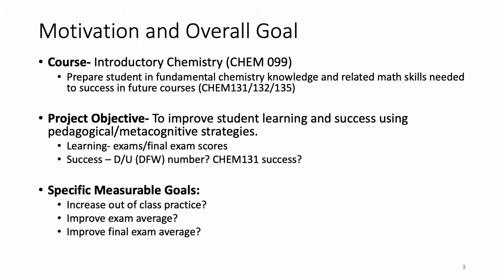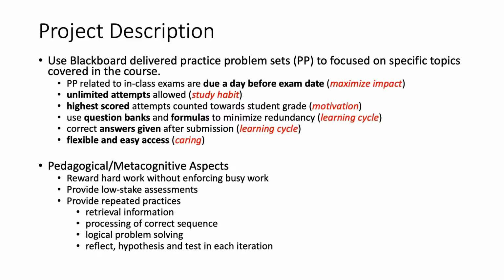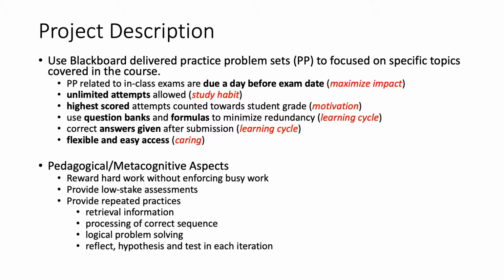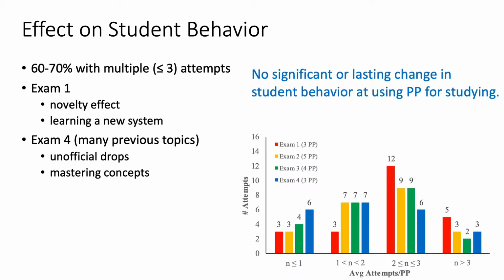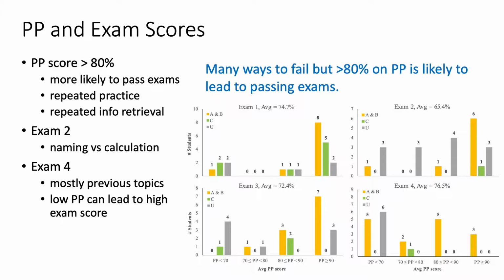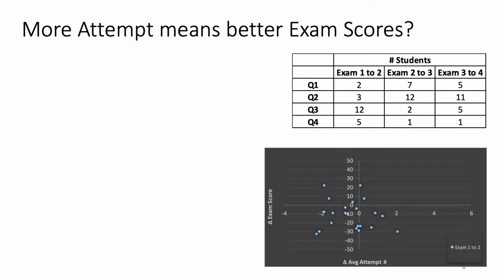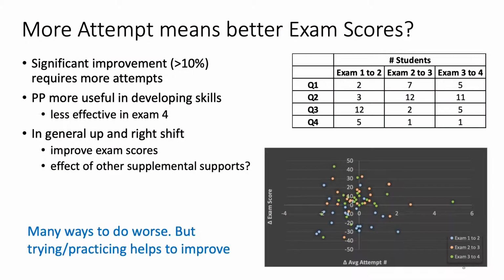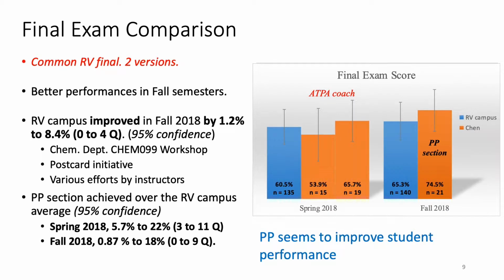Dr. Thomas K. Chen on using low-stake online problems to improve student learning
Dr. Thomas K. Chen, Associate Professor of Chemistry at Montgomery College, presents "Baby Steps: Using Low-Stake Online Problems to Improve Student Learning and Success in an Introductory Chemistry Class". Dr. Chen is a member of the 2018 Cohort of the The Scholarship of Excellence in Teaching program at Montgomery College.

The Scholarship of Excellence in Teaching: Program for Transforming Student Success is a structured and supportive environment to enhance teaching and to promote student success.